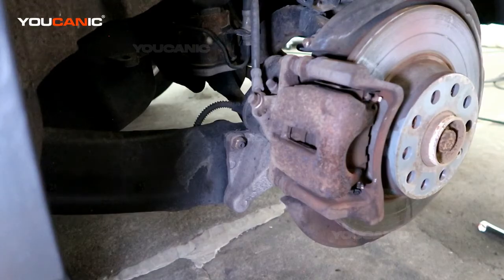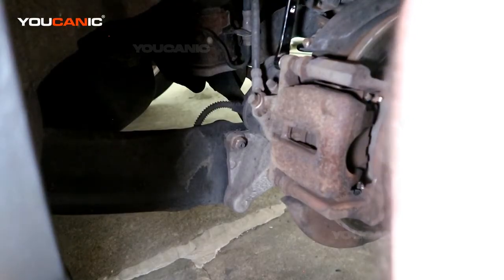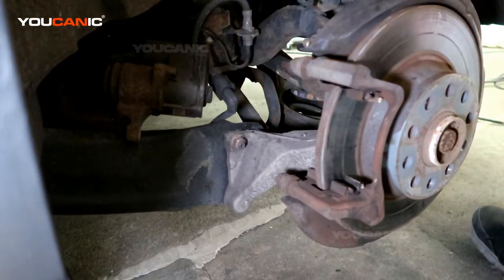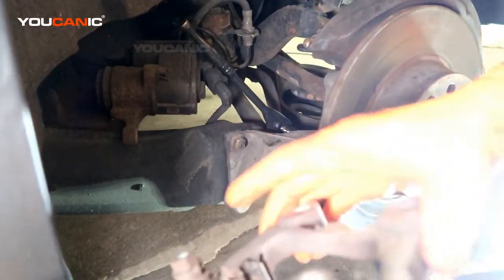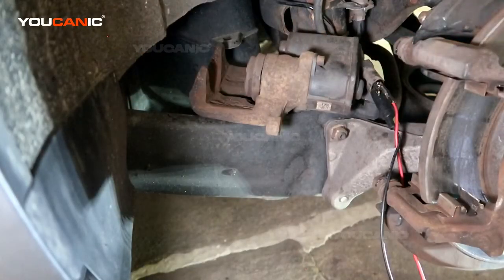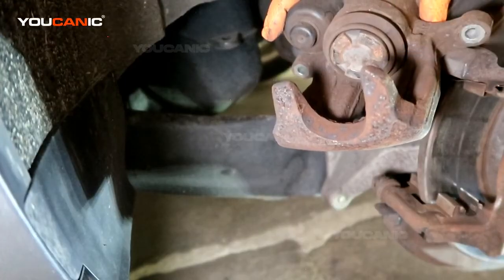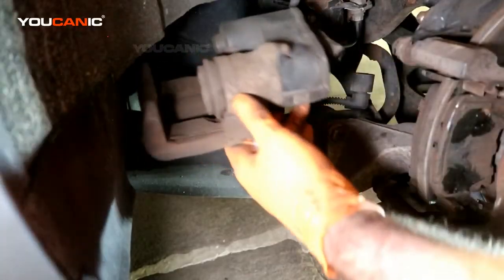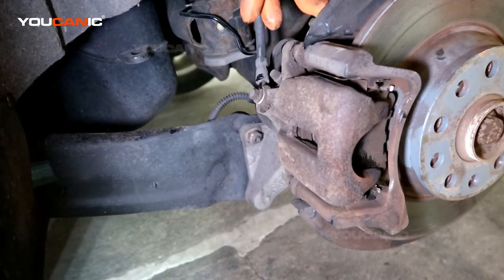2009-2016 Volkswagen Tiguan - Rear Brake Pads and Rotor Replacement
This video provides a detailed guide on how to replace the rear brake pads and rotor on a 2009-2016 Volkswagen Tiguan. The tutorial is presented clearly and easily, making it suitable for both experienced mechanics and DIY enthusiasts. The presenter takes you through each step of the process, from removing the old brake pads and rotors to installing the new ones, ensuring viewers understand what's required. With helpful tips and guidance throughout the video, this tutorial is an excellent resource for anyone looking to replace the rear brake pads and rotor on their Volkswagen Tiguan. Whether you are experiencing issues with your vehicle's braking system or simply looking to perform routine maintenance, this video will be helpful.

The video is based on a 2014 VW Tiguan equipped with a 2.0 L TSI four-cylinder gasoline engine and automatic transmission.

Applicable to model years 2009, 2010, 2011, 2012, 2013, 2014, 2015 and 2016. 👉 Buy *Powerful Diagnostic Scanner*: